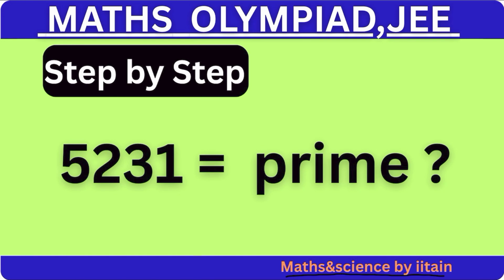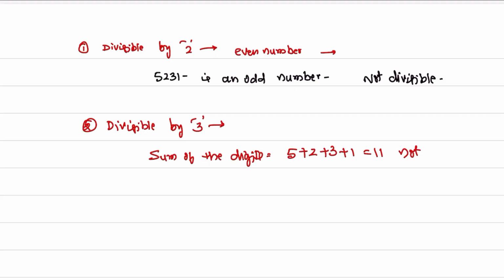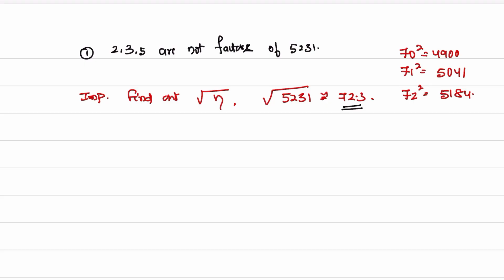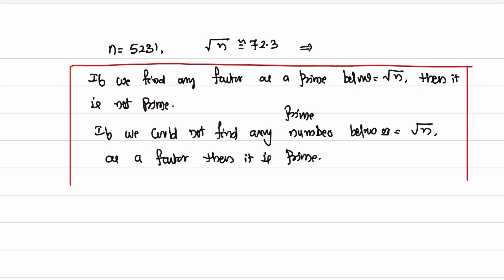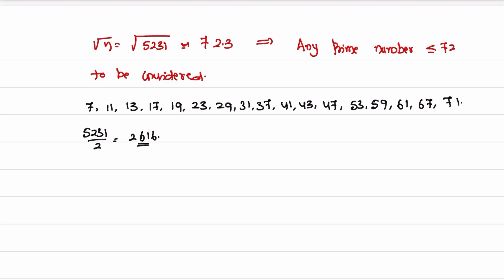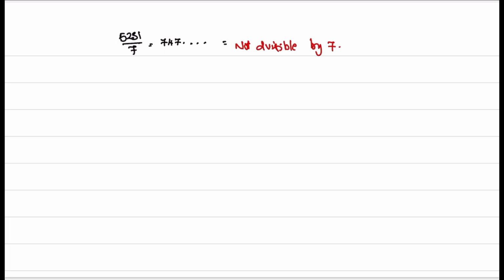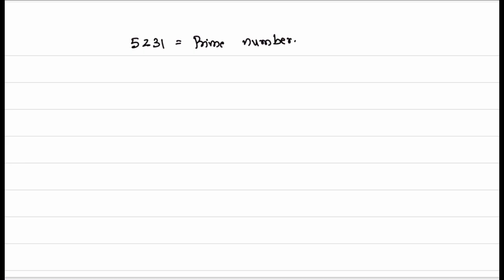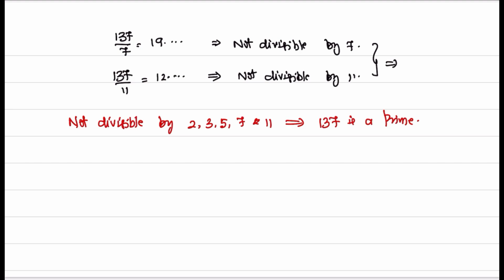Is 5231 prime? IITian’s Trick for Olympiad & JEE Advanced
Is 5231 prime? IITian’s Trick for Olympiad & JEE Advanced. The trick is revealed by an IITIan with two examples.

Find a trick to find whether a given large number is prime or not. to apply the rules of number theory to solve tough problems in IMO, math olympiads, and JEE Advanced.

🎯 Is 5231 a prime number? How do you check if a large 4-digit number like 5231 is prime?

🔍 In this video, an IITian mentor walks you through the step-by-step method of primality testing using number theory , especially useful for Maths Olympiad aspirants and IIT JEE students .

We’ll explore:

🧠 The most efficient way to test if a number is prime
✅ Why we only need to check divisibility up to √n
🧪 Detailed primality test of 5231 – from scratch
🎯 Tips and tricks used in IOQM, RMO, INMO, IMO , and JEE Advanced exams
This video is perfect for:

📘 Students preparing for IOQM, RMO, PRMO, INMO, IMO
🎓 IIT JEE Main & Advanced Math preparation
📈 Anyone interested in mastering Number Theory basics
🧮 Learners who want to strengthen their skills in competitive math problem-solving.
📌 Key Topics Covered:
Is 5231 prime?
Prime vs Composite Numbers
Square Root Rule for Primality Testing
List of Primes up to 72
Step-by-Step Division Test
Real Exam Relevance (Olympiads + JEE)
🎓 Taught by an IITian with years of experience mentoring top rankers and olympiad qualifiers.

💬 Drop your questions in the comments — let’s solve more numbers together!

Channel : MATHS&SCIENCE BY IITIAN
Handle:@mathsciencebyiitian